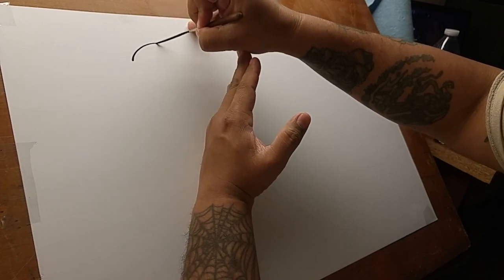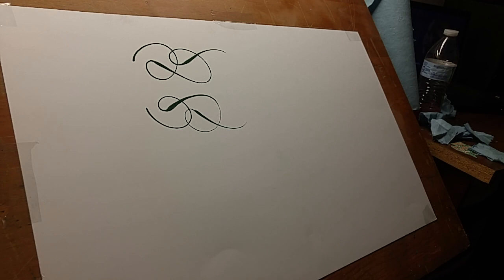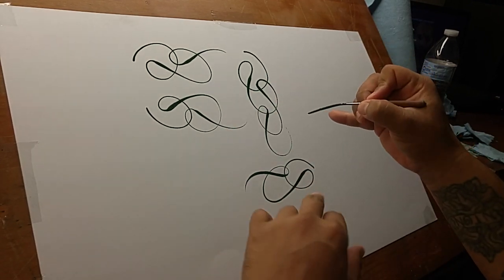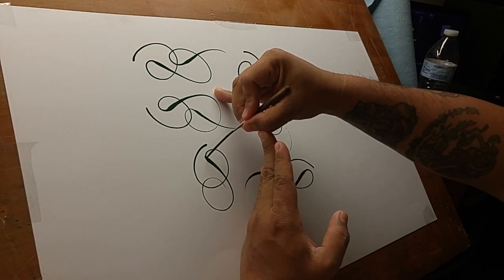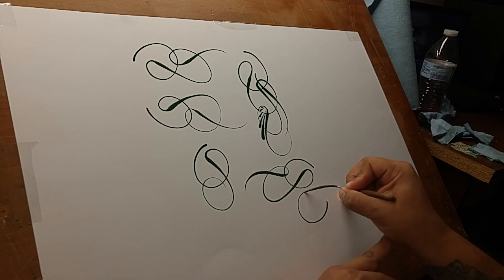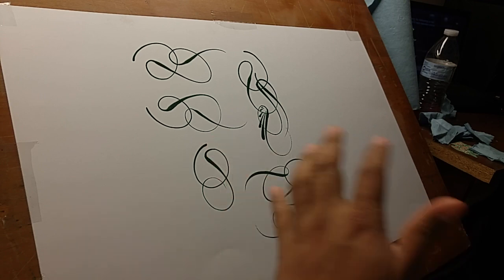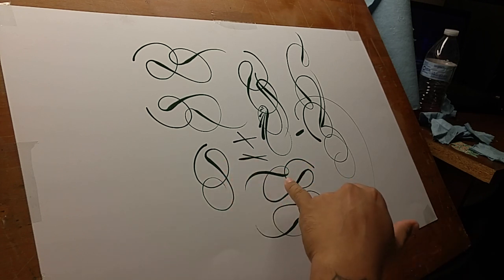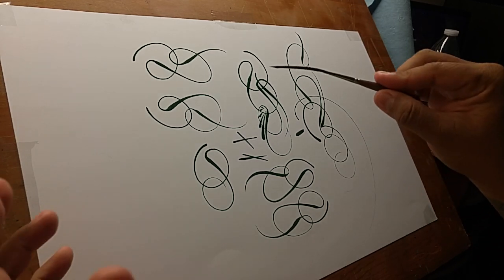How to Pinstripe: Scroll Pinstriping Basics Pt2